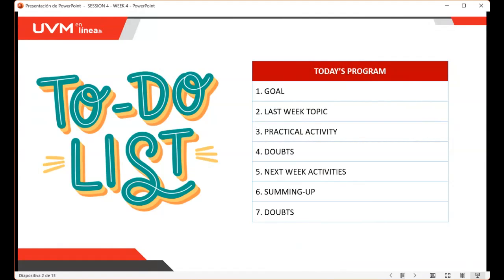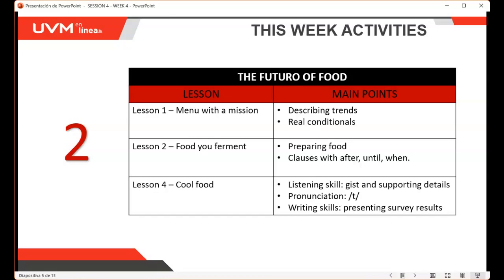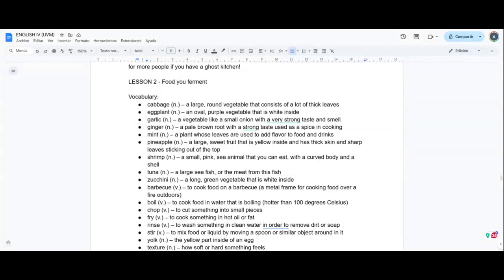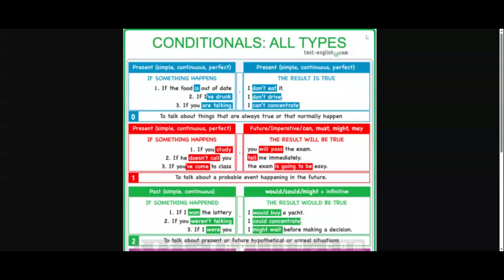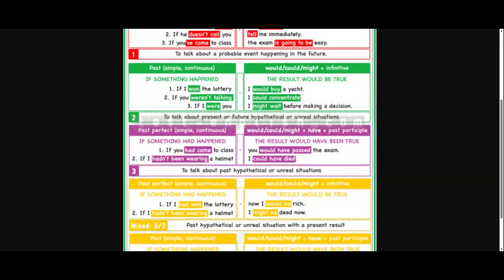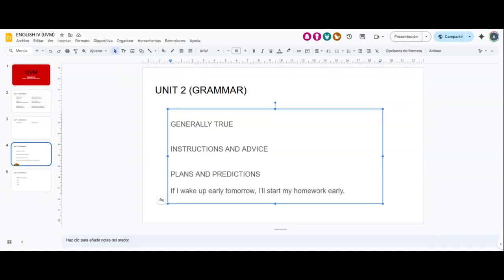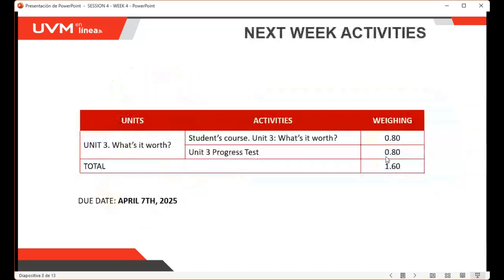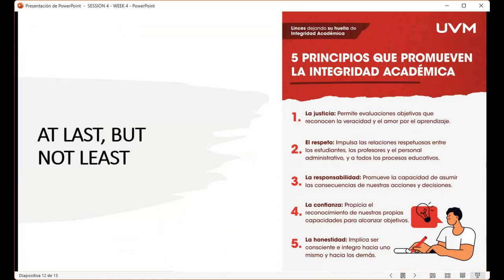ENGLISH IV (Universidad del Valle de México)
Licenciatura XO
4th session